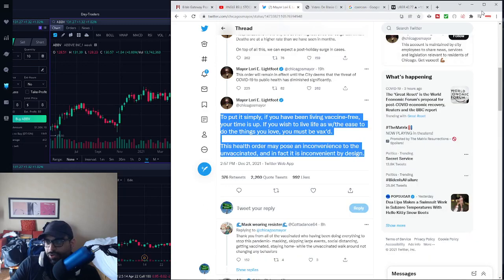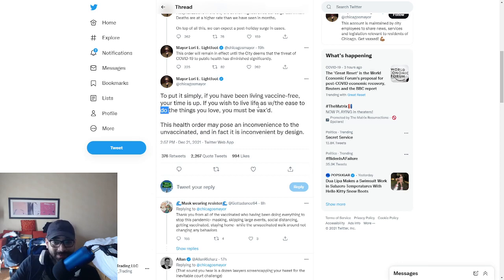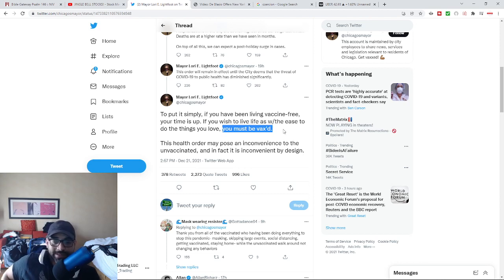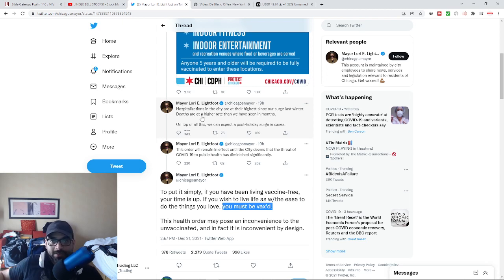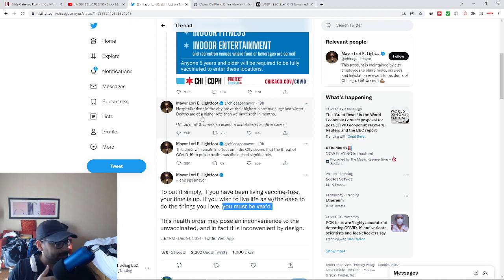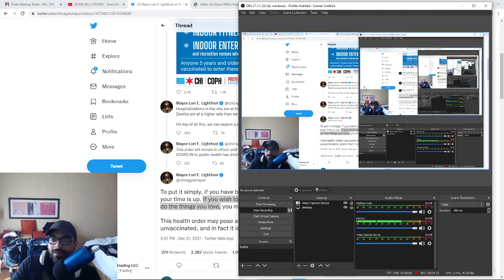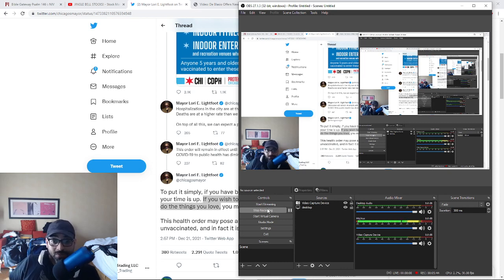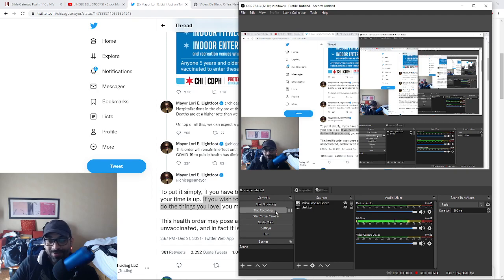Chicago Mayor Lori Lightfoot Says "Your Time Is Up"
Lori Lightfoot Says "Your Time Is Up" For The Un-jabbed, the mayor of Chicago role playing like a tyrant over vaccine mandates.